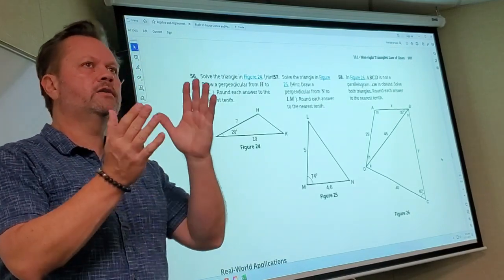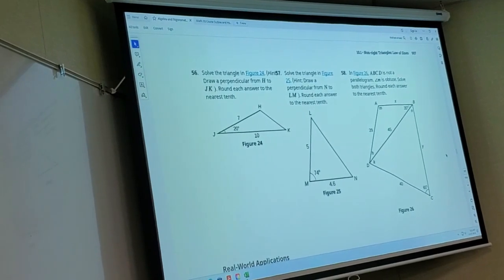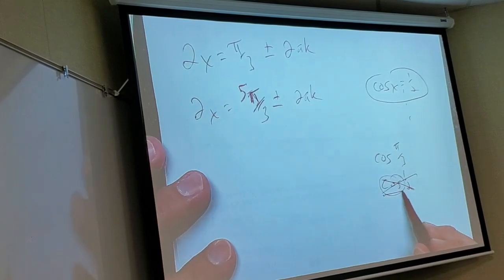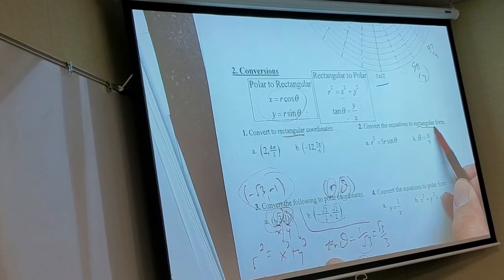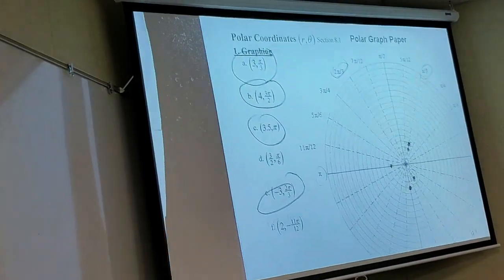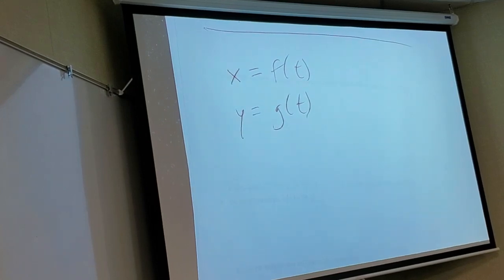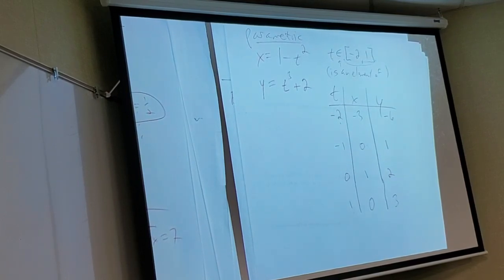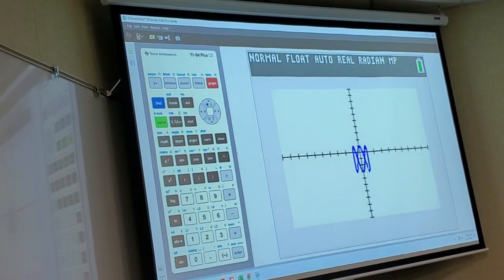Math 176, Nov 27 Lecture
Reviewing polar coords, going over parametric (t creating (x,y) points)